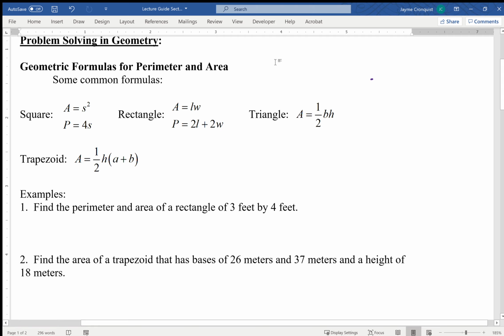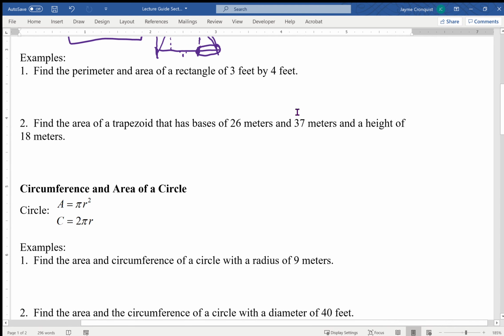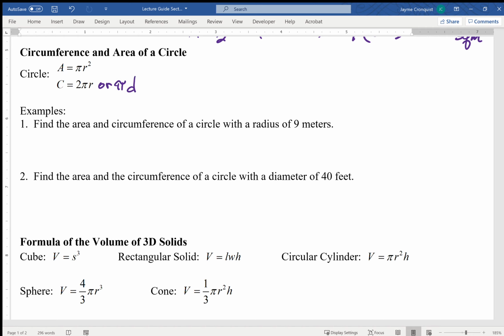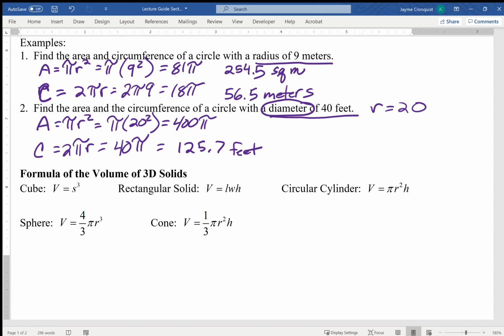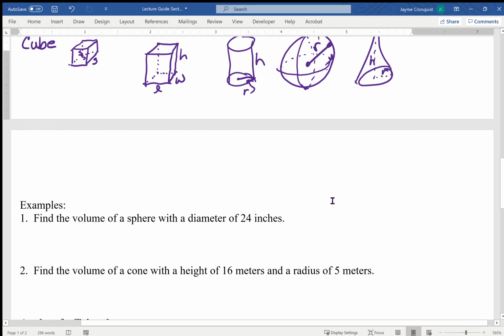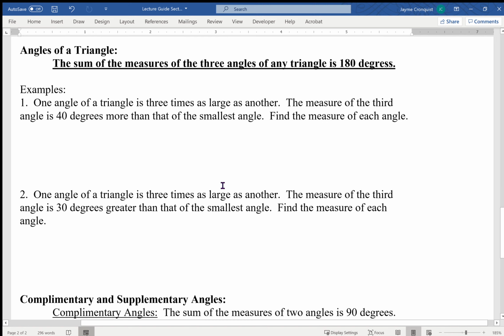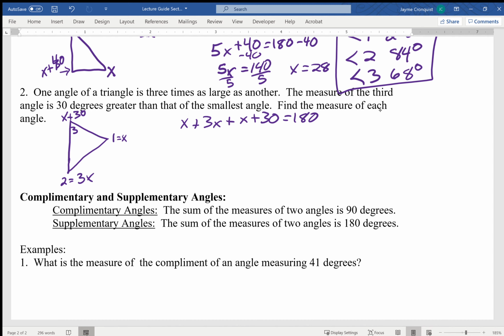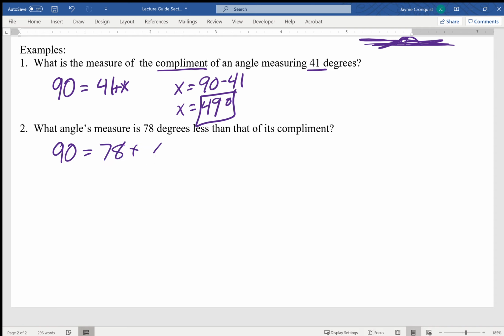KCC Math Blitzer 2.6 LG Video